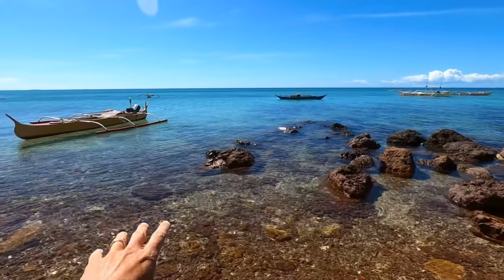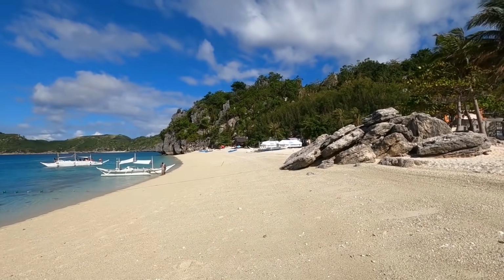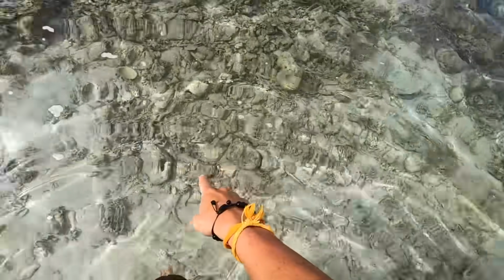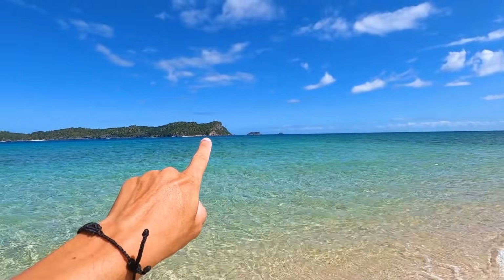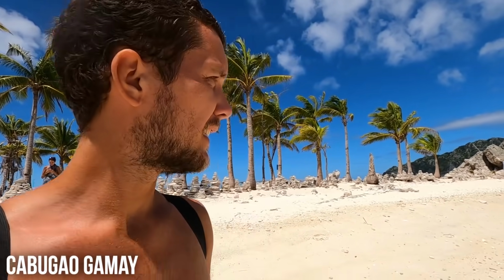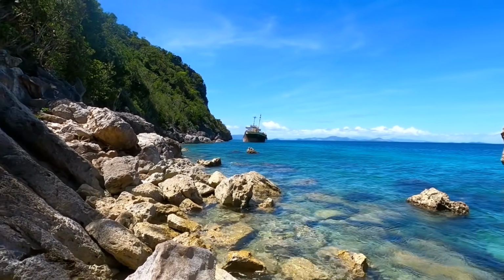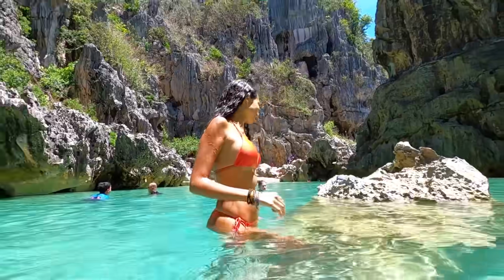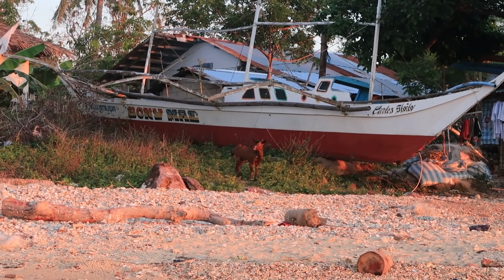PHILIPPINES INCREDIBLE ISLANDS! 🇵🇭 GIGANTES ISLANDS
VIDEO DESCRIPTION:
In this video we go on an island hopping tour around Islas De Gigantes (Gigantes Islands) in Carles, Iloilo, Philippines.